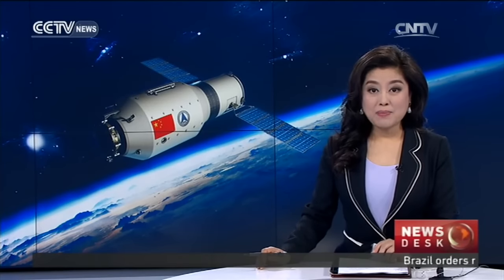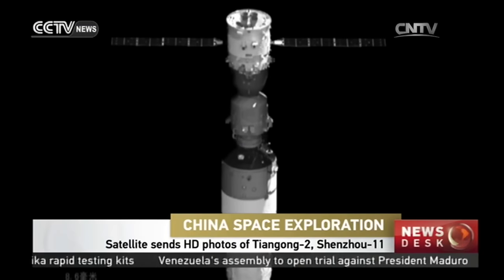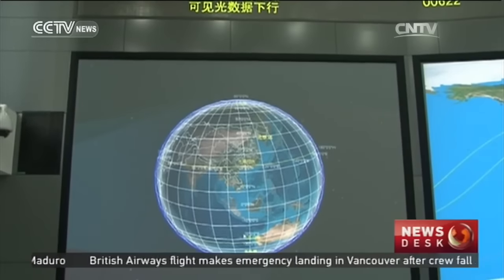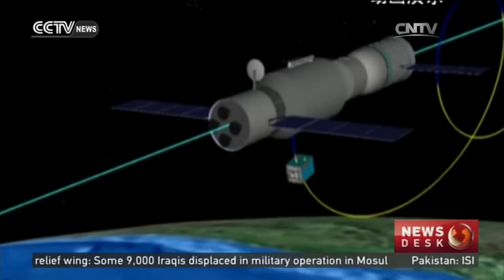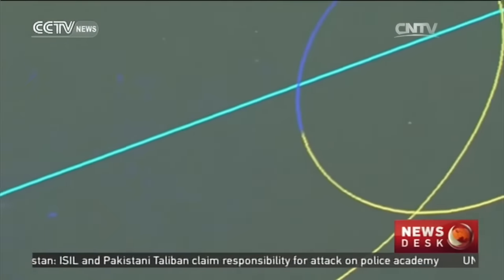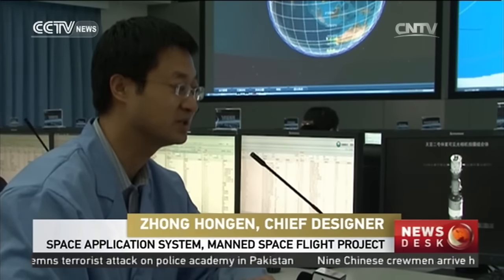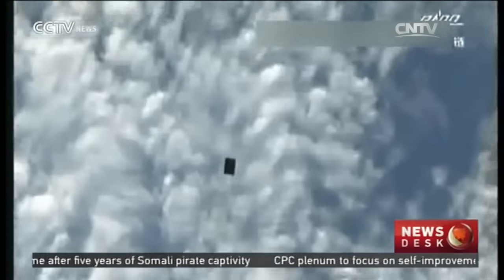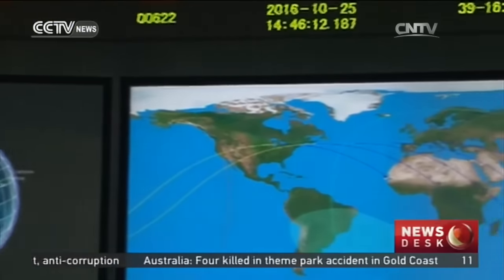Satellite sends HD photos of Tiangong-2, Shenzhou-11